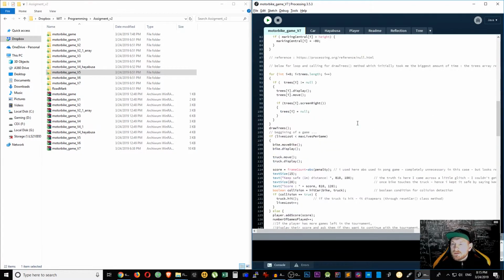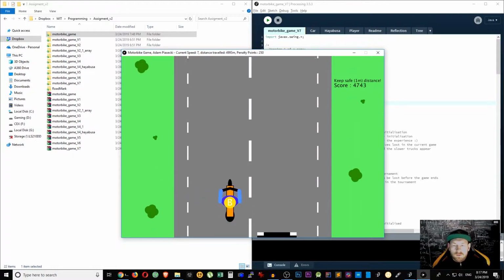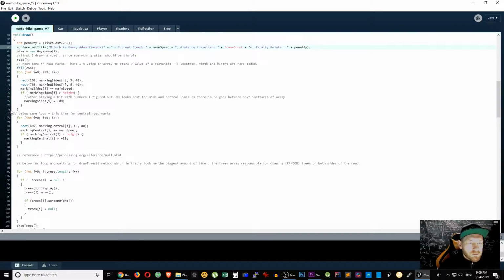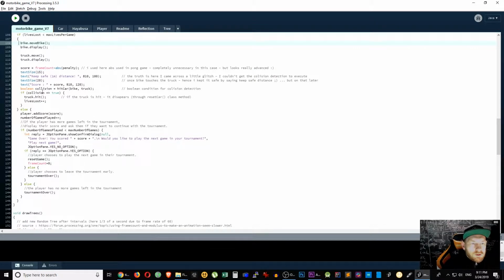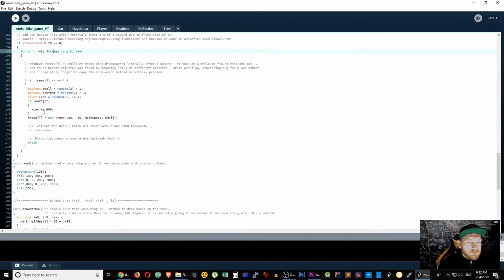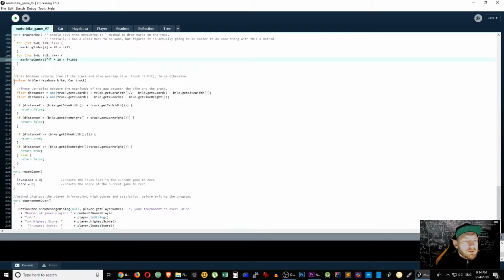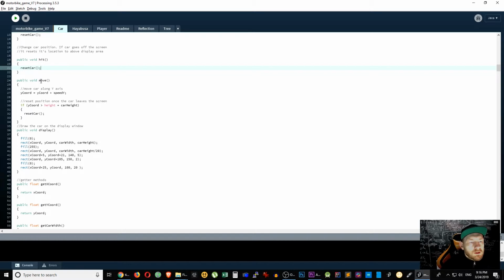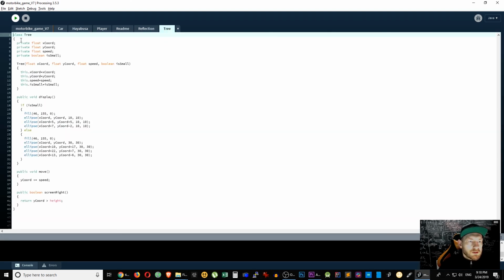Building a simple motorbike game with Java and Processing